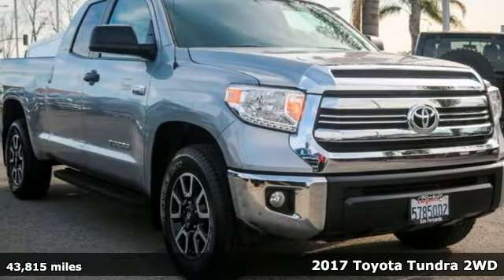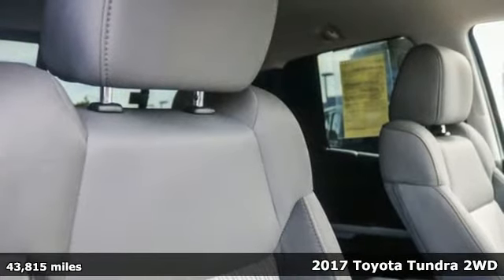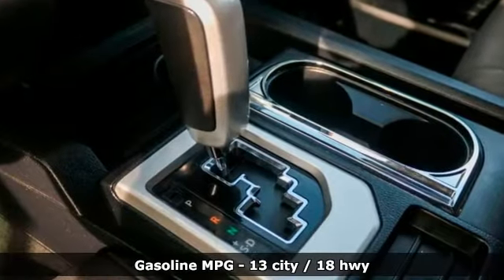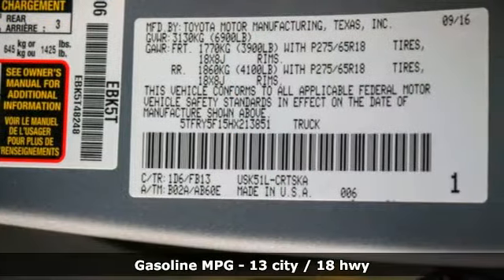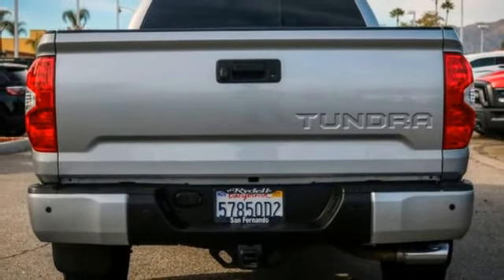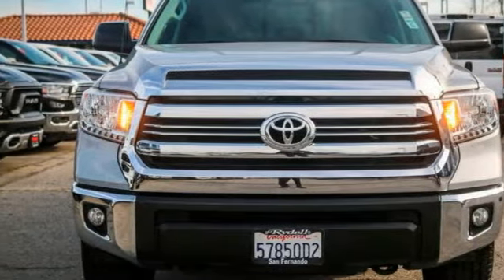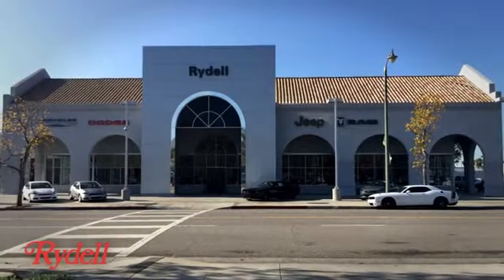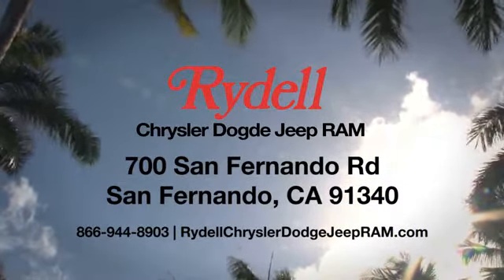Used 2017 Toyota Tundra San Fernando CA Valencia, CA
Year: 2017
Make: Toyota
Model: Tundra
Engine: V-8 cyl
Transmission: 6-Speed A/T
Color: Magnetic Gray Metallic
Interior: Graphite
Mileage: 43815
Stock #: 93488A
VIN: 5TFRY5F15HX213851

Address:
700 San Fernando Rd.